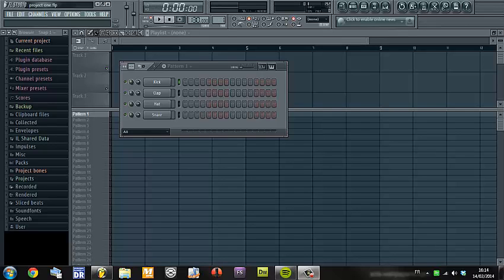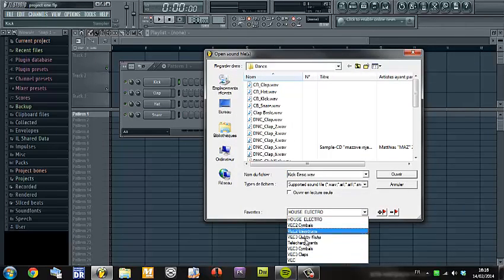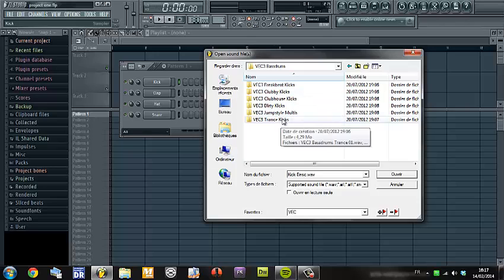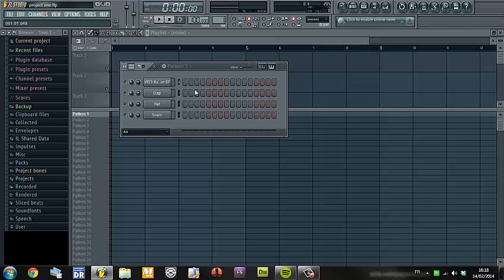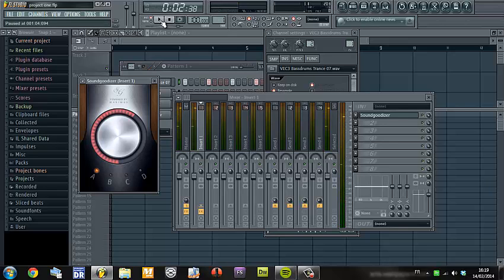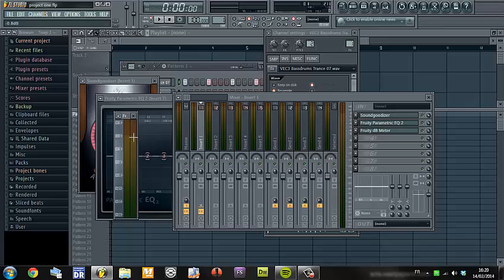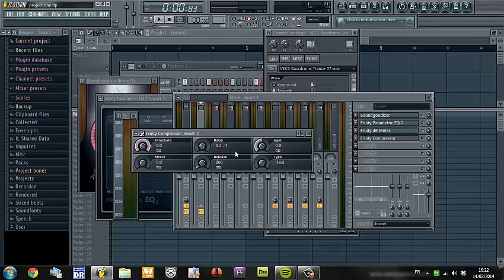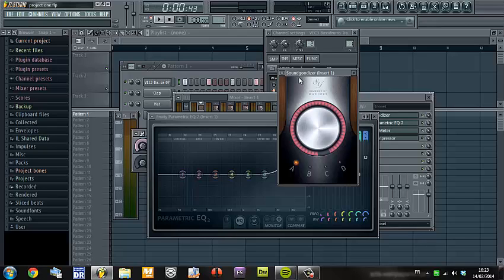Tutorial FLStudio - How to make a Boomy Kick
First tutorial Fruity Loops (FLSTUDIO). Haw to make a Boomy kick.